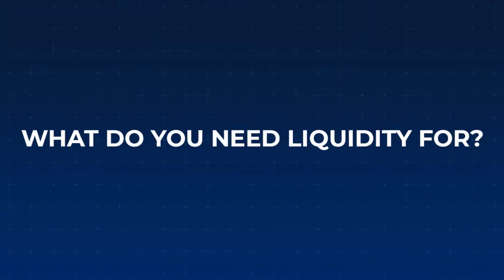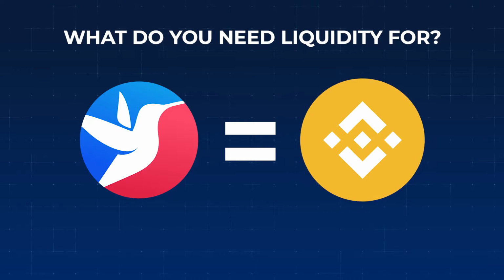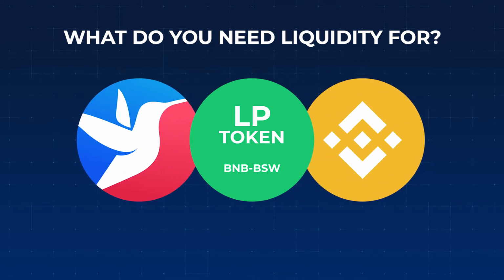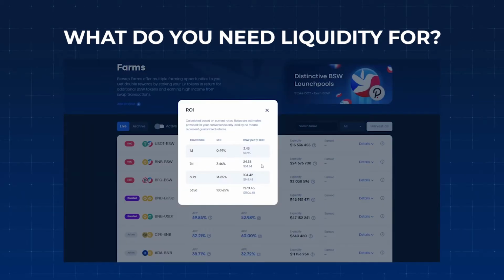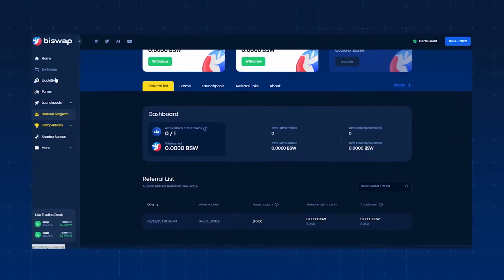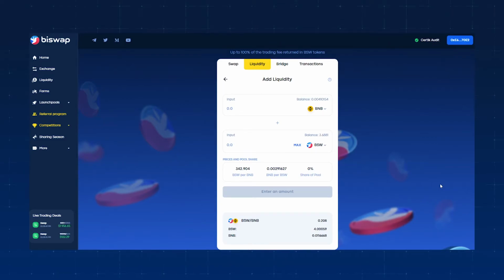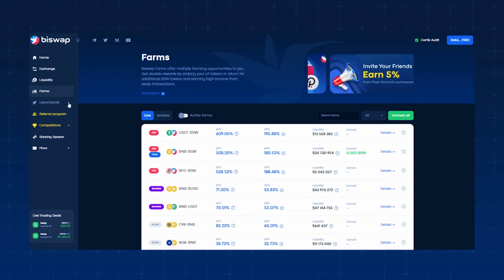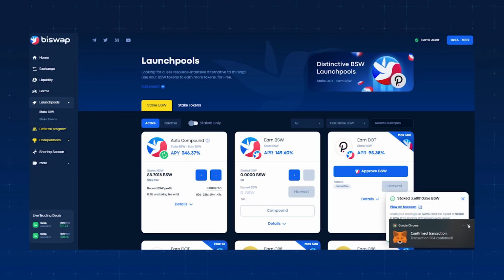How do I provide liquidity on BISWAP? / How to farm BSW and earn commissions? / Pairs of tokens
In this video, I will talk about providing liquidity on Biswap, how to combine two separate tokens into an LP token, add it to liquidity, and how you can make money from all this.

The topic is not new for a long time, but still always relevant. In decentralized finance, it is often necessary to exchange tokens, namely, thanks to liquidity on exchangers, a quick and comfortable exchange can be made.

In this example, Biswap acts as a liquidity aggregator, and we are liquidity providers. To provide the liquidity you need, go to the "Liquidity" section, and then click on "Add liquidity". We select two tokens in which we want to provide liquidity, then enter the required number of tokens in an equal ratio to the dollar, and combine. We will be given an LP token, which is a receipt that we have provided liquidity in one of the token pairs. Now we will earn a percentage of commissions for each exchange made to Biswap.

In no case should this token be transferred to anyone, otherwise we will lose the funds invested in the pool.

To increase our earnings, you can use the "Farms" section, which will contain a huge number of token pairs. We just add our LP-tokens to the pair in which we combined, and we begin to receive an additional percentage for storage.

Farming rewards will be awarded in BSW tokens. Earned BSW can also be dropped into a separate section of the launch pool, and receive additional earnings for staking the BSW token. The video about the launchpool is already on our channel.